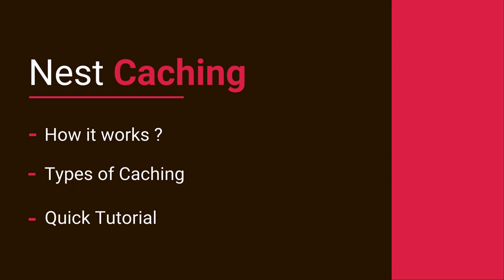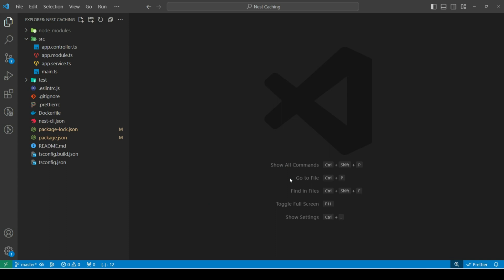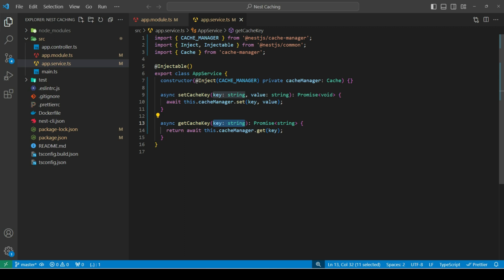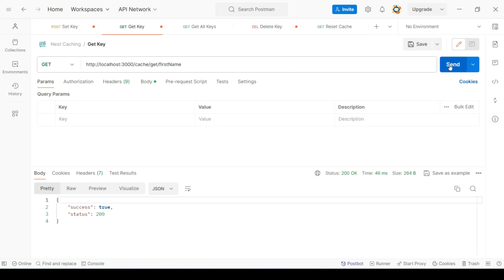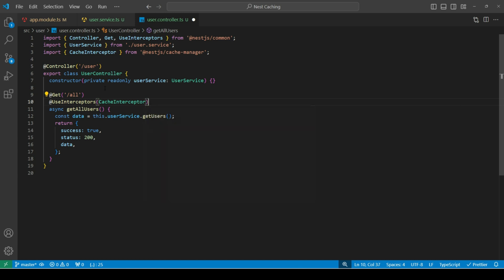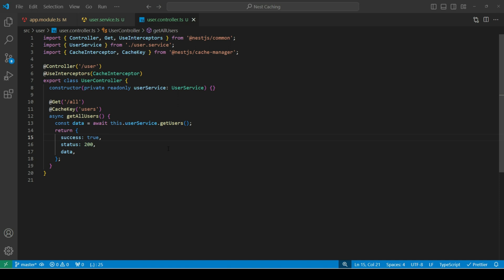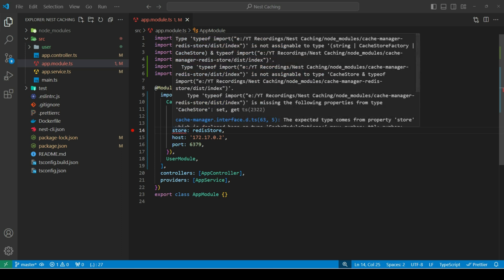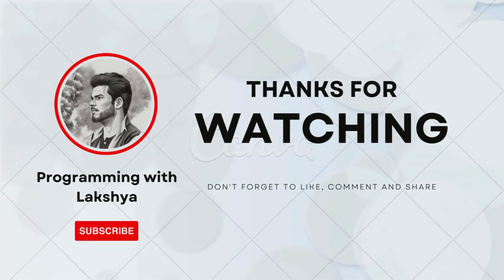Complete Guide on Nest JS Caching | Redis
Unlock the full potential of Nestjs with this comprehensive caching guide! Learn how caching works within Nestjs, explore different types like in-memory and Redis, and follow along with a step-by-step implementation tutorial. Optimize your applications for peak performance today!

 -- Timestamps --
00:00 - Intro
00:09 - How caching works in nestjs ?
01:09 - Which caching method to use and when ?
01:34 - Implement caching within nest app

nestjs caching
cache manager redis store
nestjs redis cache
nestjs cache manager
caching in nestjs
nestjs cache module
nest caching
redis cache manager